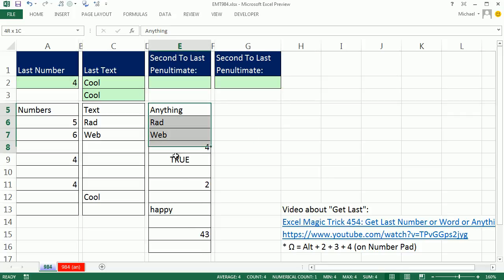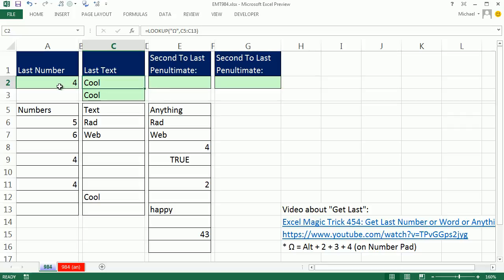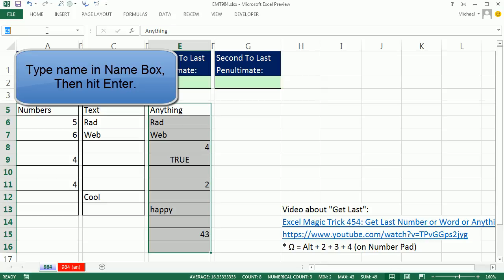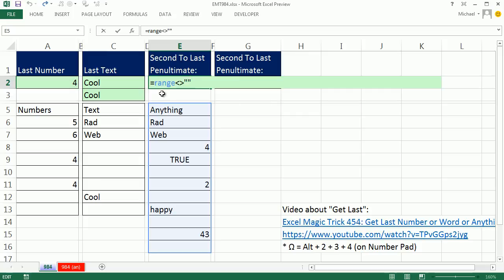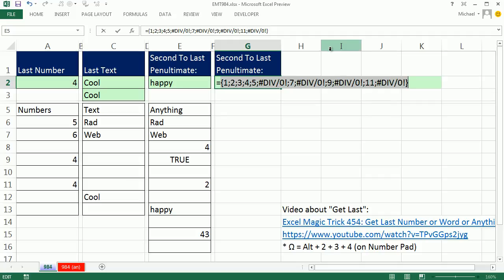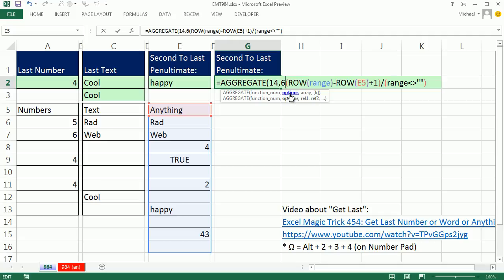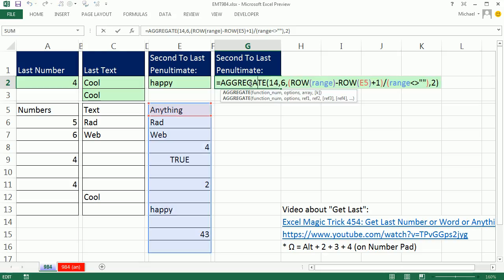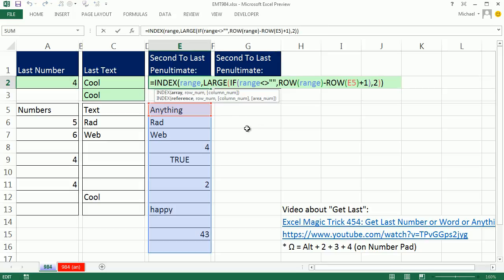Excel Magic Trick 984: Lookup Penultimate: Get Second To Last Item From Column Of Mixed Data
See Two Examples for getting the Second To Last Item From Column Of Mixed Data:
1) INDEX and LARGE functions with an array calculation (Requires Ctrl + Shift + Enter)
2) INDEX and AGGREGATE function with an array calculation (not require Ctrl + Shift + Enter)